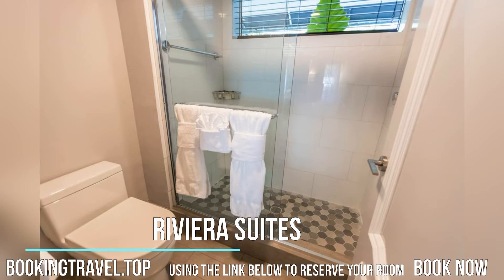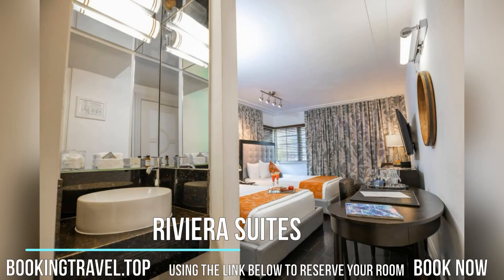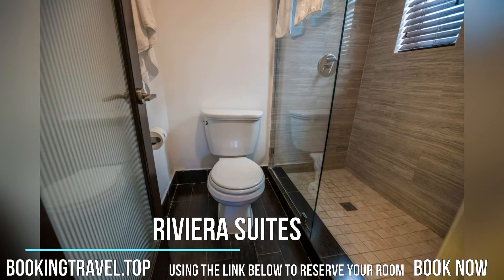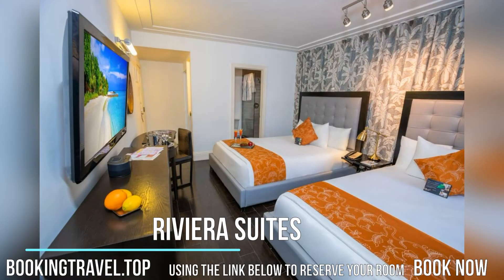Riviera Suites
Book now
Riviera Suites is located 4 minutes' walk from the beach. Riviera Suites offers spacious accommodations with free WiFi.

The luxurious one-bedroom suites offer a 42-inch flat-screen television. The modern décor includes custom-designed furniture and wooden floors.

Guests can relax in the tropical courtyard pool or take in views of Miami Beach's skyline at the rooftop pool.

The Bass Museum of Art is 3 minutes' walk away. The hotel is 805 m from Miami Beach Botanical Garden and 15 minutes' drive from Miami International Airport.